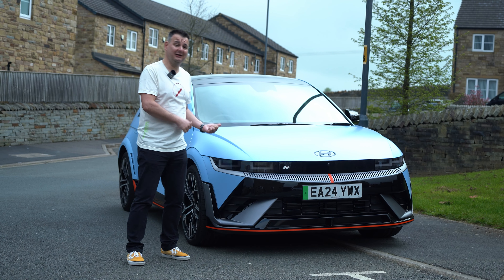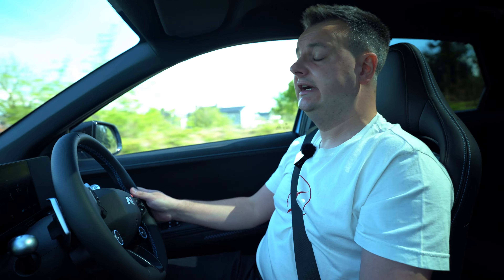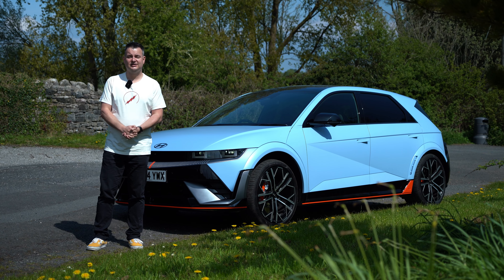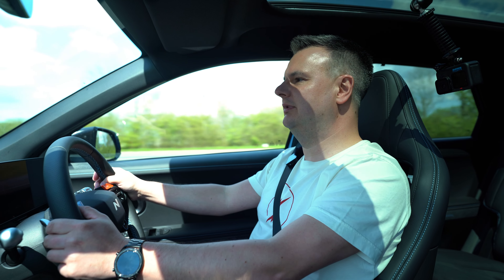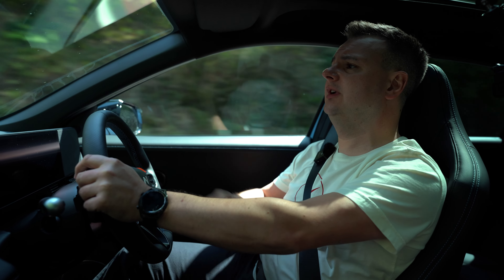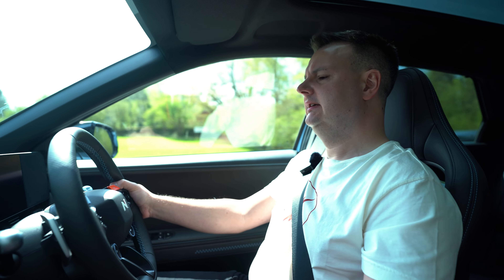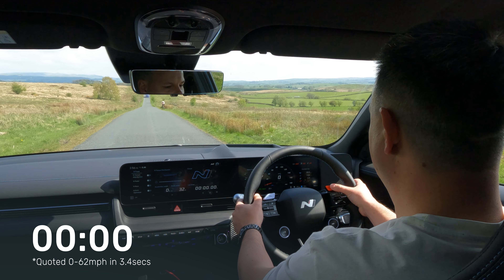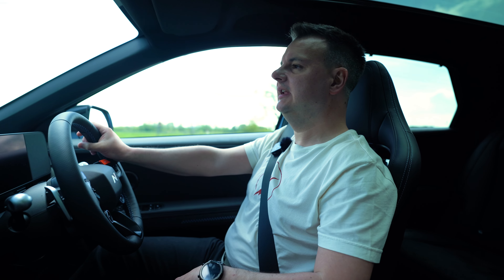Hyundai IONIQ 5 N Review - Putting the EV in EVil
An experience like no other… the Hyundai IONIQ 5 N is an incredible piece of engineering! With 641bhp, this car takes the meaning of hot hatch to a whole new level, paving the way for a new era of high performance EVs. Join Miles from GoEV as we take you on a drive over to the Cumbrian coast - Who is it for? Is it still practical for families?

0:00 Intro
0:43 Exterior Quick Look
1:42 Normal Driving & Efficiency
4:45 Sport Mode Driving
7:10 Comfort & Interior Features
9:54 Performance Specs
10:20 0-60 Test
10:58 Range & Charging
12:18 Summary

Chorley Group are an award winning group across the North-West of England with our Hyundai showroom located in Blackpool. You can visit or contact our Hyundai dealership by phone or by contacting our Digital Response Team online everyday of the week until 11pm - either by completing an online enquiry form or on our Live Chat.